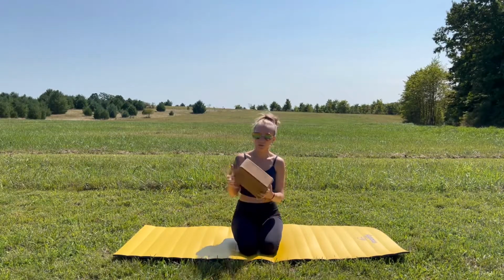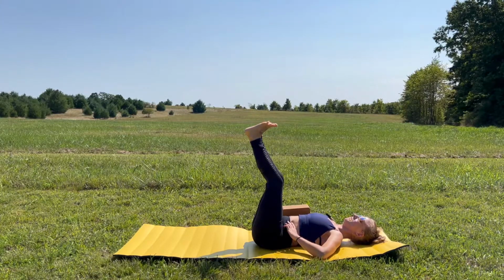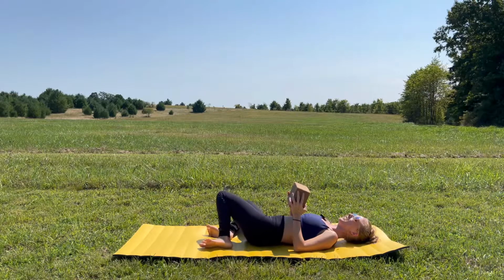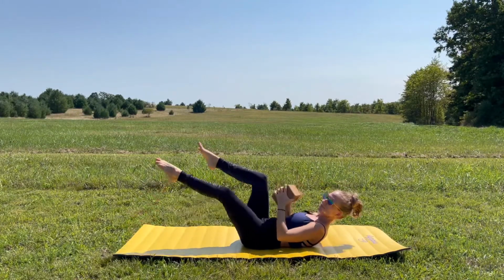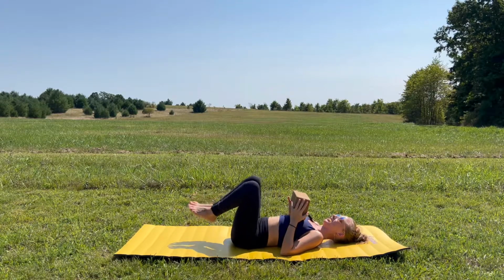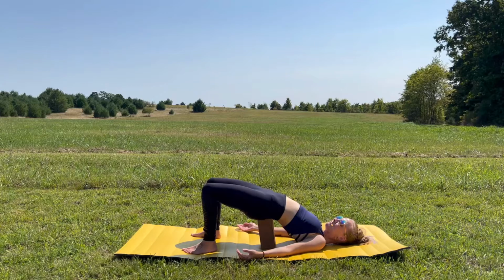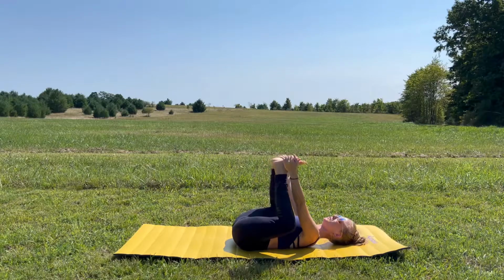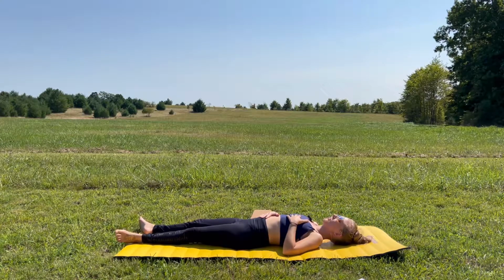Core & Restore - Sthira & Sukha - 20 Minutes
This is exactly as it sounds. We softly light a fire in our centers and immediately cool off with 10 minutes of deep restoration. Grab a block or get creative with other props/objects in your space!

Perfect practice for:
Supplemental core integration
Burning energy before bed
When you are craving a release
Building strength for arm balances/inversions

Please do ALL the things to help support little ol’ me and my big dreams!!